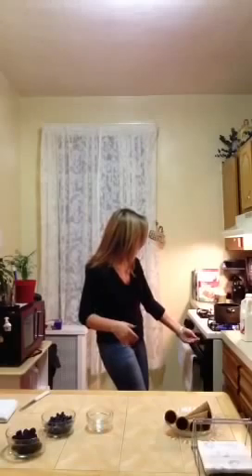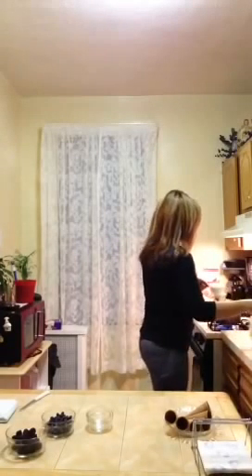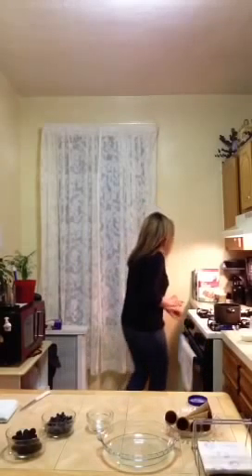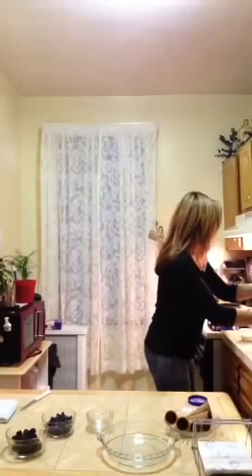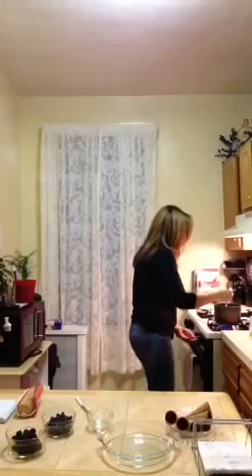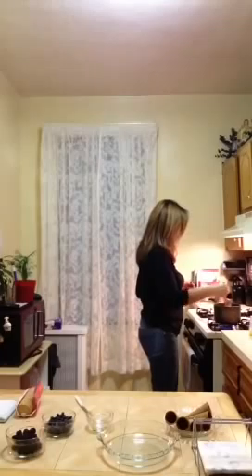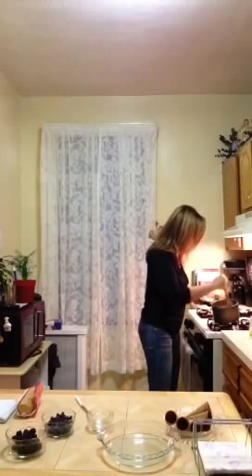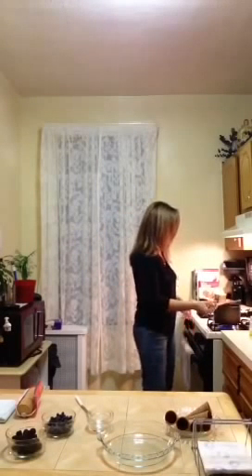How To Make Cookies & Cream / Bianco Mangiare Part 1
Let's go on the road!! we can explore some great food and recipes in the New York/New Jersey area! Hope u enjoyed this great easy cookies & cream recipe!